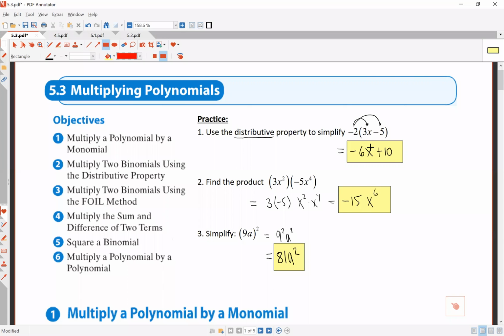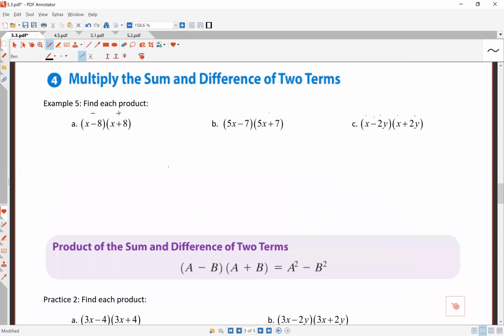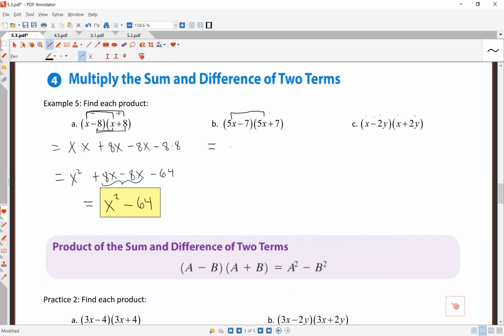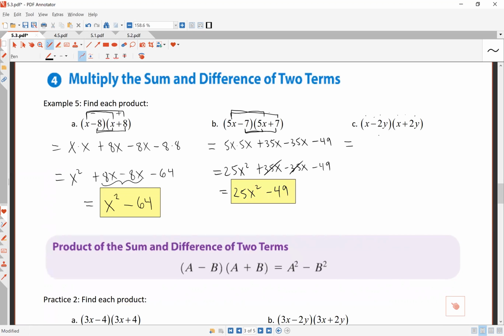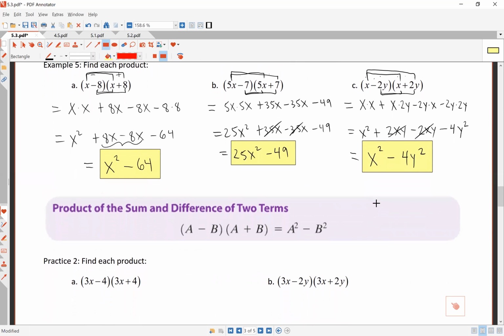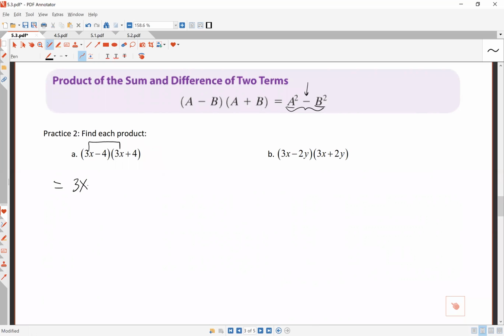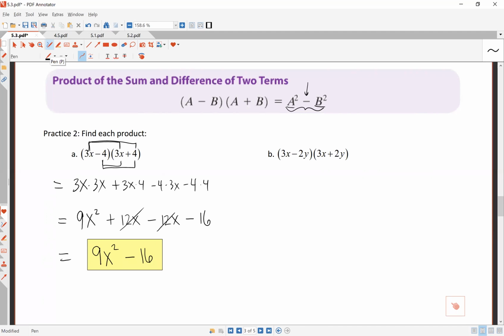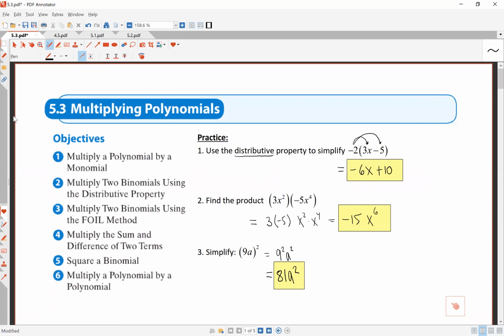5 3 Objective 4: Multiply The Sum and Difference of Two Terms